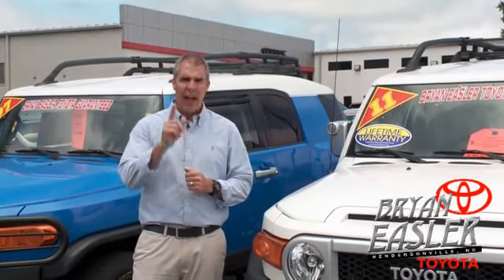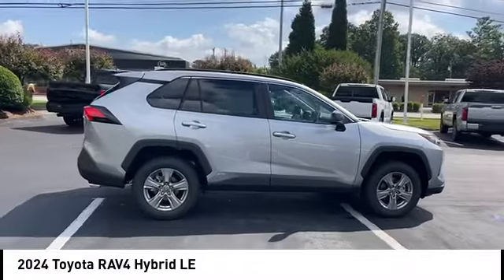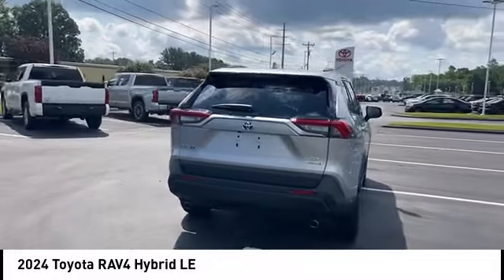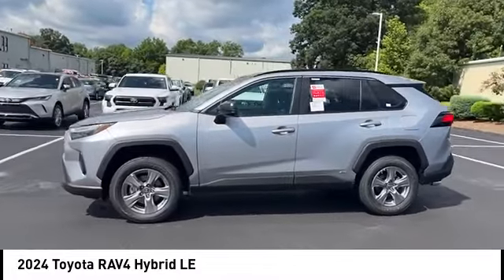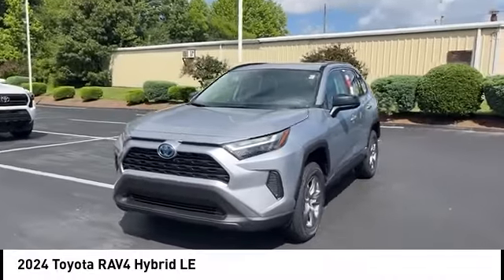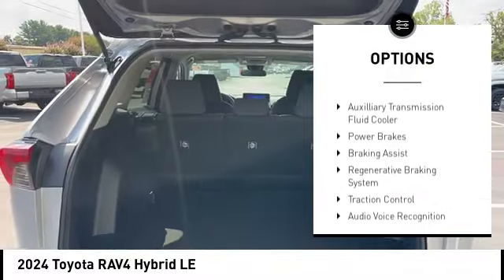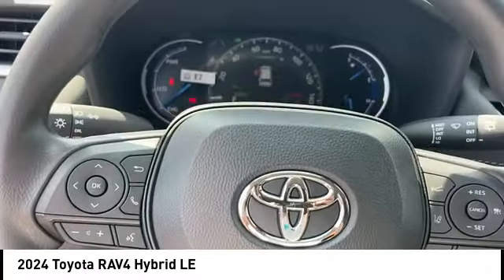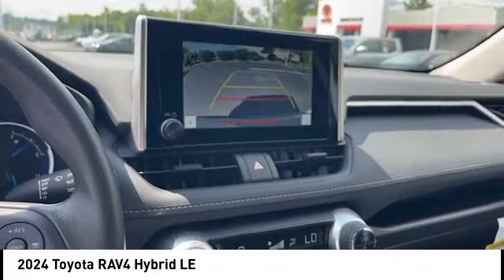2024 Toyota RAV4 Hybrid Hendersonville NC 24T0745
2024 Toyota RAV4 Hybrid LE

1409 Spartanburg Hwy.